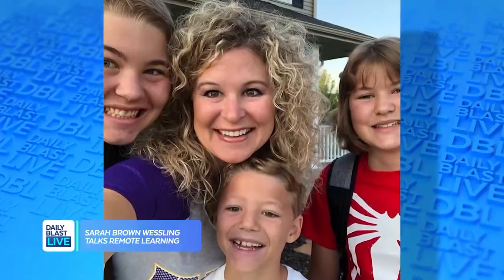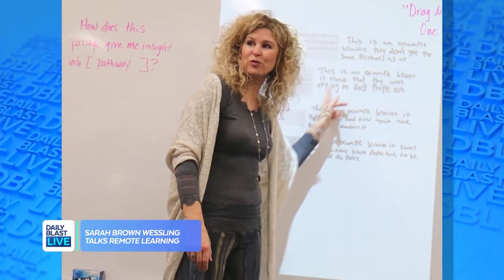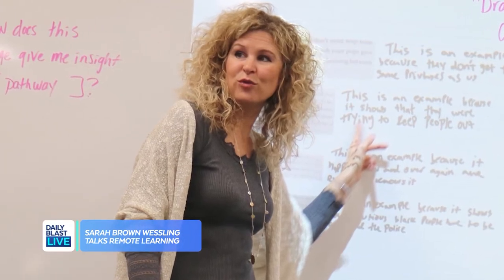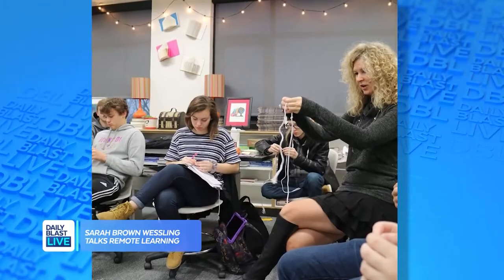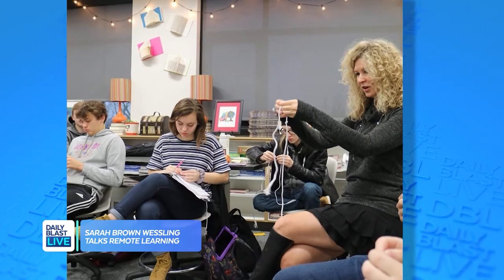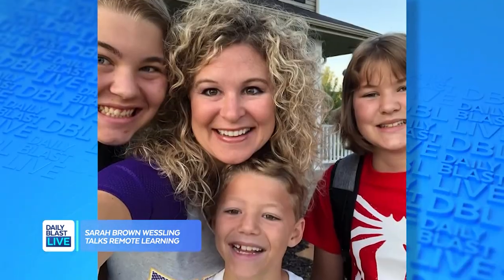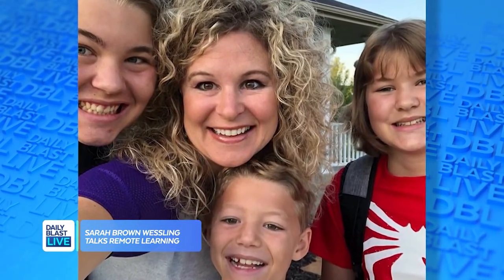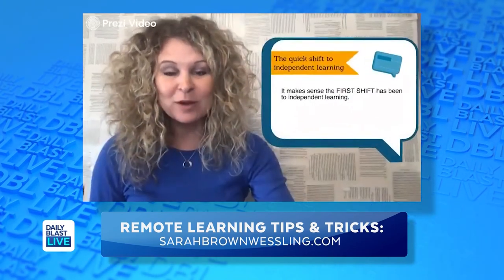Teacher of the Year Sarah Brown Wessling Offers Tips On Remote Learning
2010 Teacher of the Year Sarah Brown Wessling talks with Sam about best practices for Remote Learning with students.